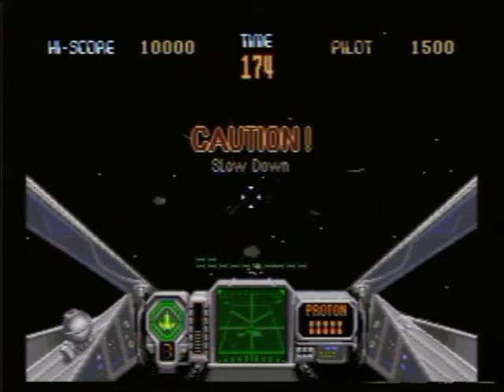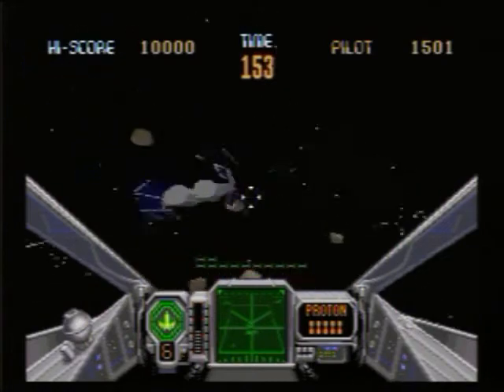Dr Plays Starwars Arcade (Sega 32x)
This is just a video to get back into the swing of things. Wanted to do something allitle bit out of the ordinary. Excuse any audio problems I didnt have time to fully match up the audio with the video\

Why Starwars Arcade?
It has to be my favorite sega 32x gam